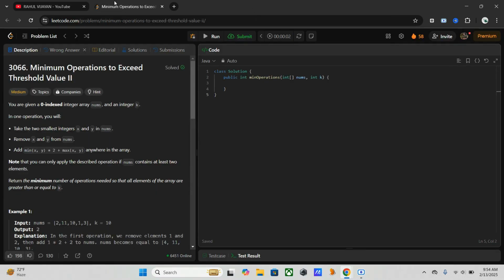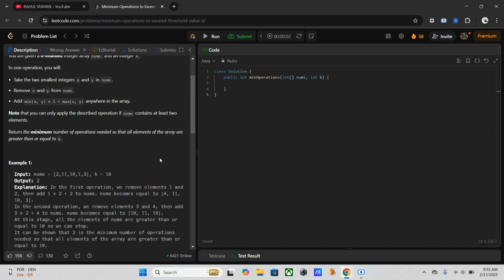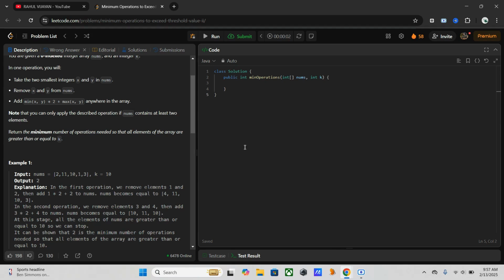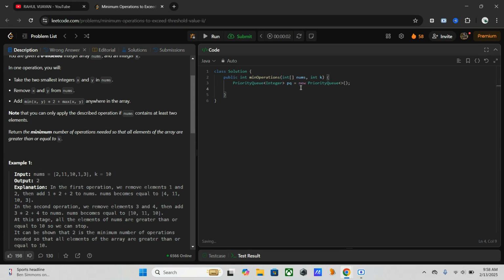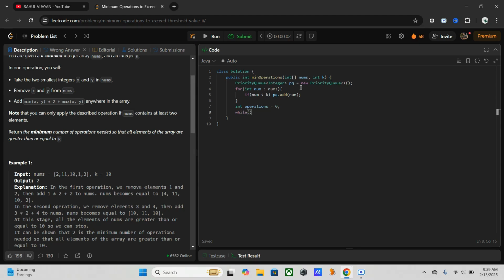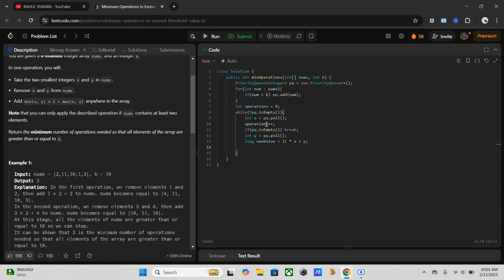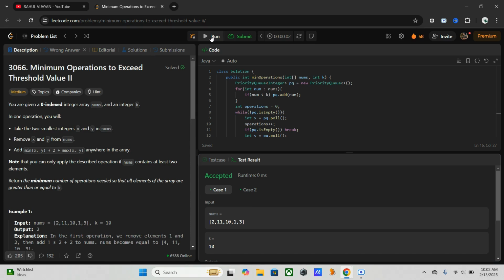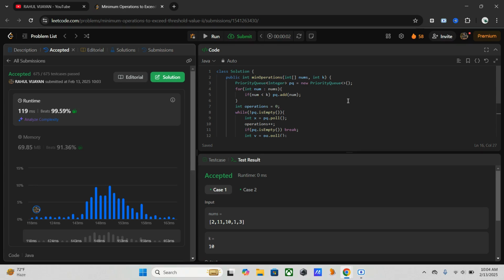🚀 Mastering Minimum Operations | Efficient Java Solution Explained | LeetCode 3066 | Beats 100% 🔥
Welcome to this in-depth coding tutorial on solving LeetCode Problem 3066: Minimum Operations to Exceed Threshold Value II with an efficient Java solution!

In this video, you'll learn:

Problem Breakdown: Understand the problem statement and constraints.
Approach & Algorithm: Step-by-step explanation of using a Min-Heap (Priority Queue) to solve the problem efficiently.
Code Walkthrough: Clear and concise code explanation for Java.
Complexity Analysis: Detailed discussion of time and space complexities to understand why this approach is optimal.
🔍 Example:
Given nums = [2, 11, 10, 1, 3] and k = 10, this solution outputs 2, demonstrating the minimum number of operations needed to make all numbers ≥ k.

💡 Key Takeaways:

Efficient use of Min-Heap to combine the smallest elements.
Detailed Java implementation with optimization insights.
Perfect for LeetCode practice and FAANG interview preparation!
👉 Make sure to watch till the end for all tips and tricks to ace this problem!

Java Developers improving their algorithmic problem-solving skills
Beginners & Intermediate Programmers preparing for FAANG coding interviews
LeetCode enthusiasts solving DSA problems in Java